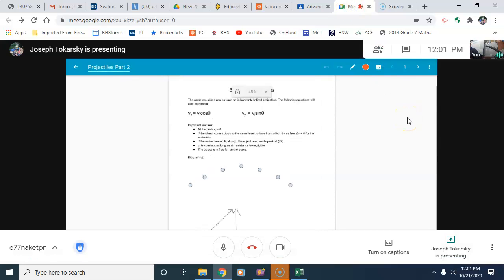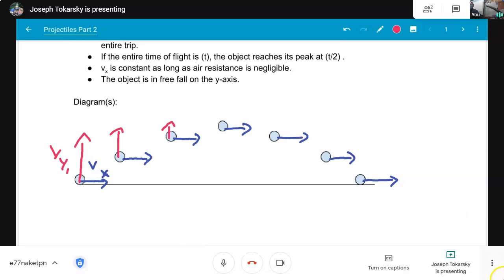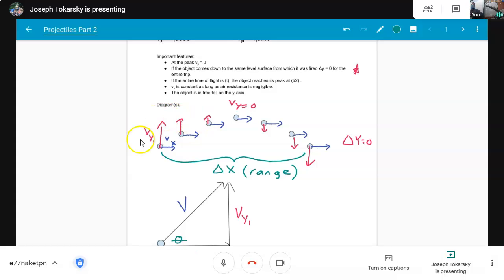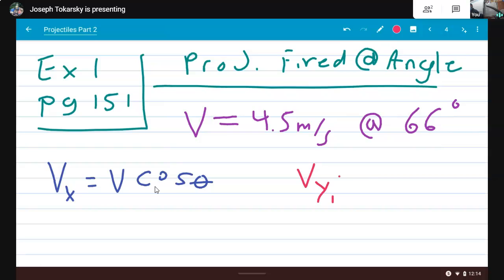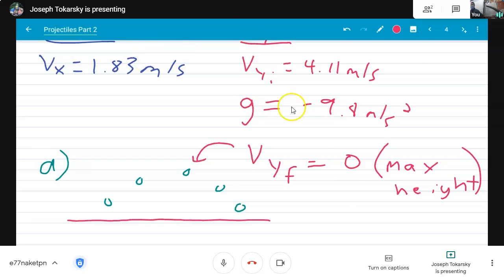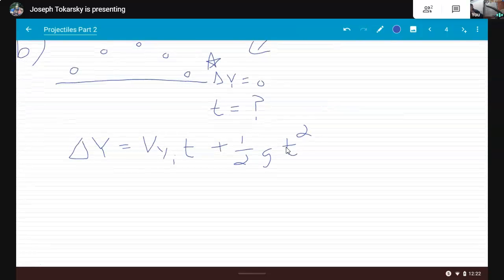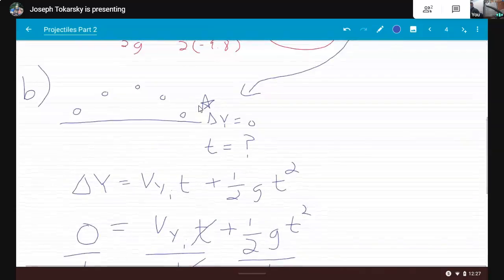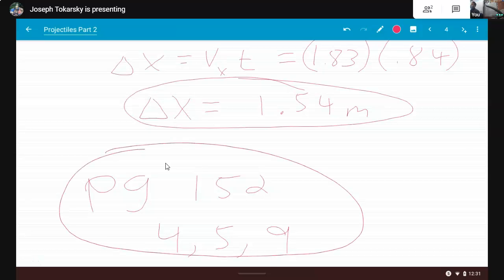Projectiles at Angles